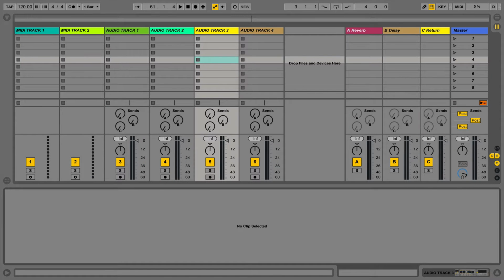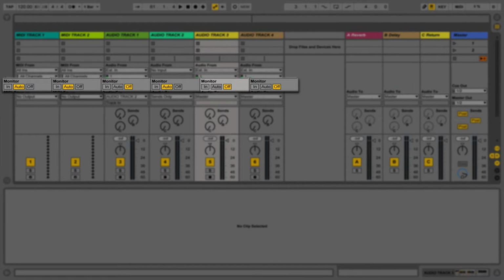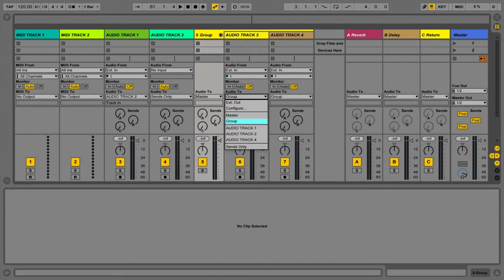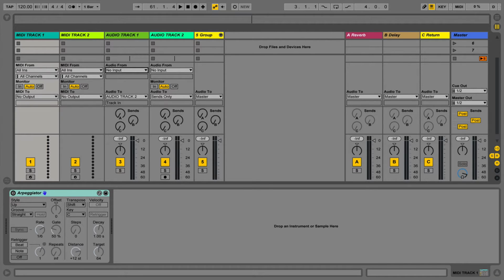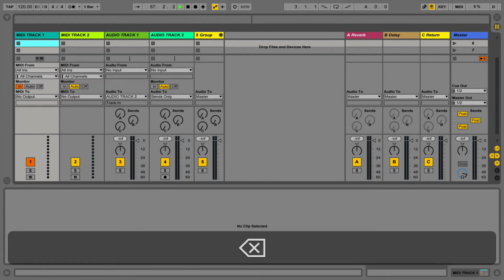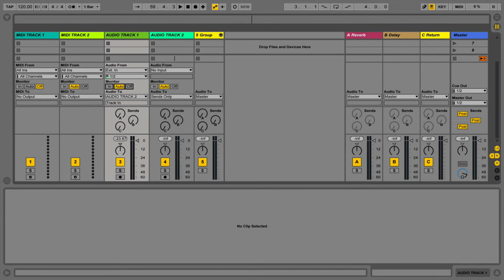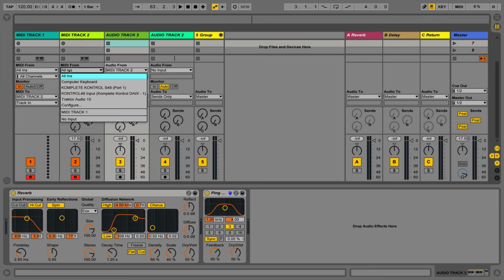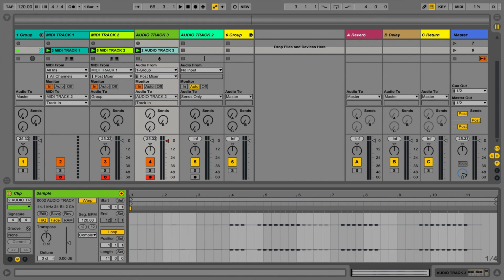9 ROUTING & SIGNAL FLOW - ABLETON LIVE EXPLAINED